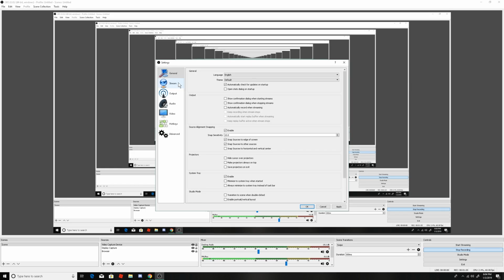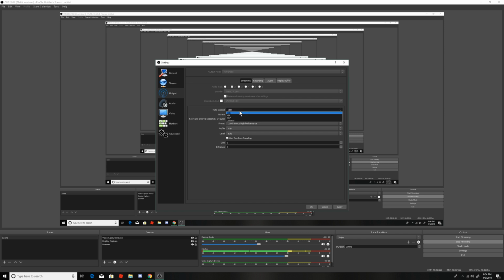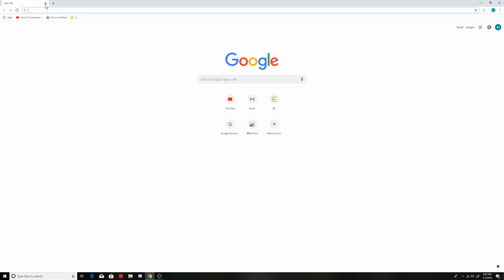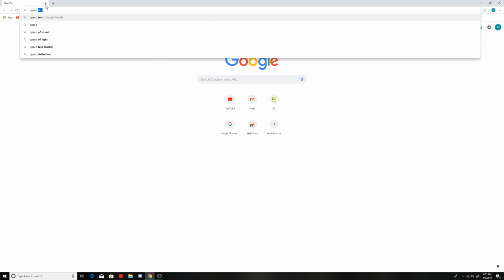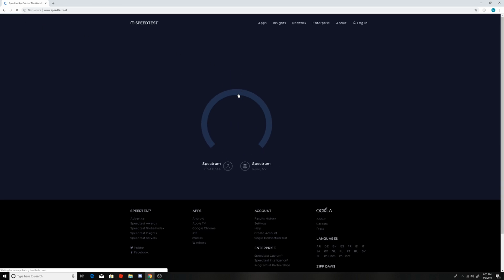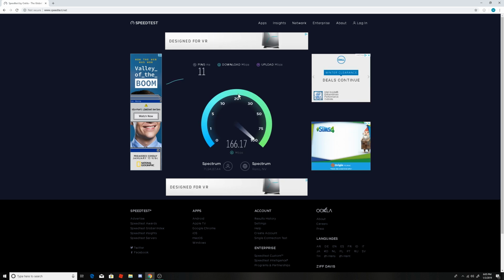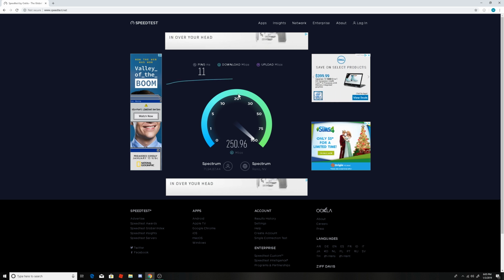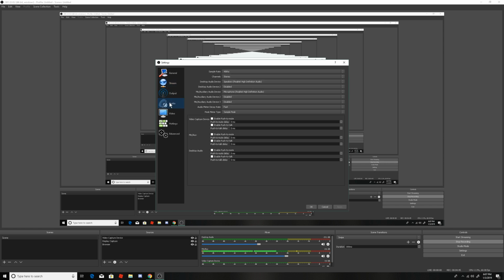BEST OBS SETTINGS FOR 2019! 60 FPS 1440P (NO LAG!)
Today i will be showing you the best obs settings in 2019!